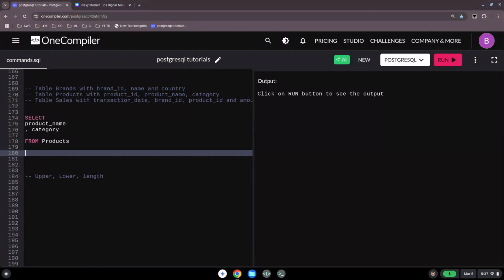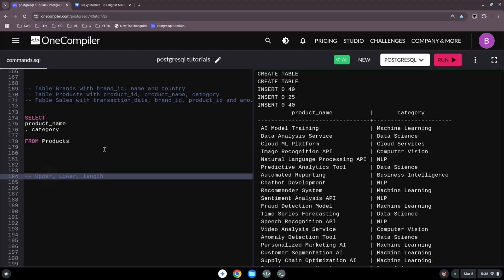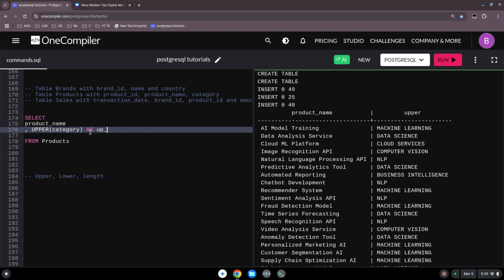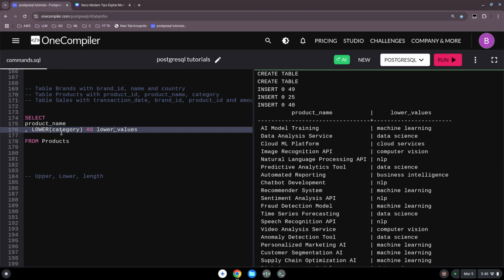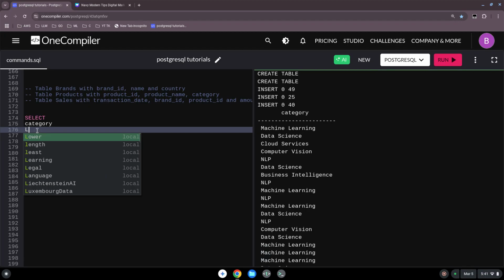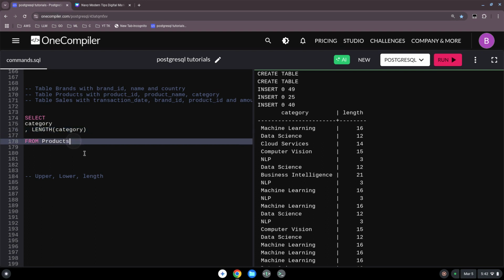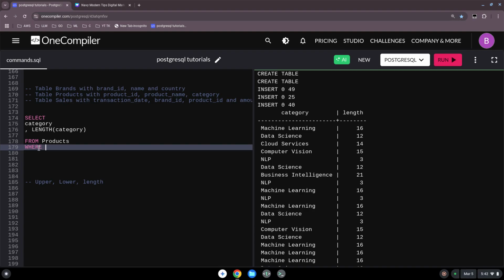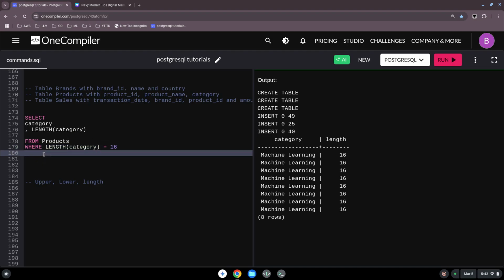PostgreSQL Intermediate: Working with Strings - Lower, Upper and Length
Welcome to the first video in our PostgreSQL Intermediate series! Building upon the fundamentals you learned in our beginner playlist, we're now diving into more advanced topics. In this video, we'll explore essential string manipulation functions: LOWER, UPPER, and LENGTH.

These functions are crucial for cleaning, formatting, and analyzing text data within your PostgreSQL database. We'll cover:

Using LOWER to convert strings to lowercase.
Using UPPER to convert strings to uppercase.
Using LENGTH to determine the length of a string.
Combining these functions with SELECT statements and WHERE clauses.
Practical examples using our sample tables, demonstrating how to apply these functions in real-world scenarios.
How to use these functions to improve data quality.
If you're ready to take your PostgreSQL skills to the next level, this video is for you! We'll show you how to efficiently manipulate string data, opening up new possibilities for data analysis and reporting.